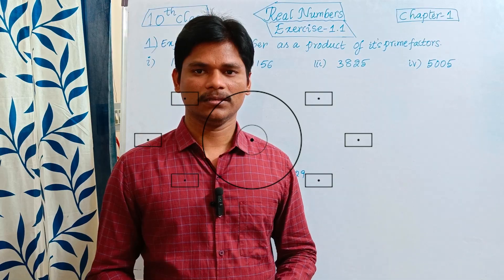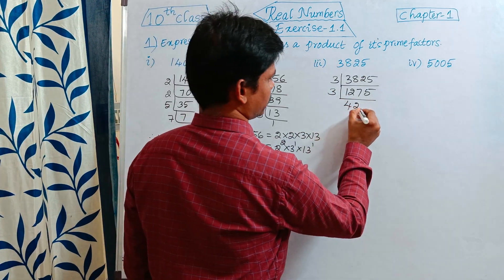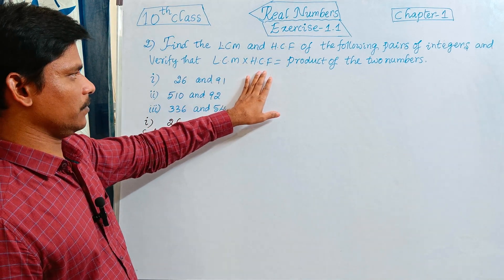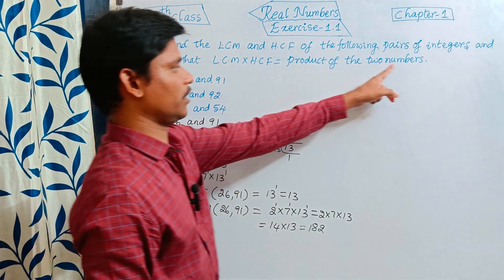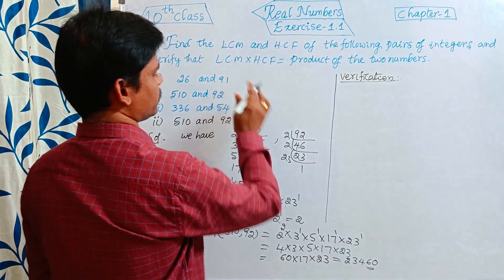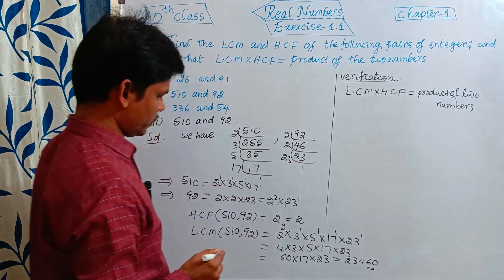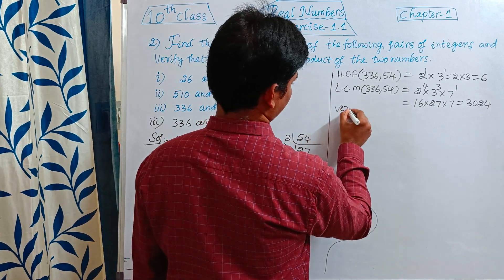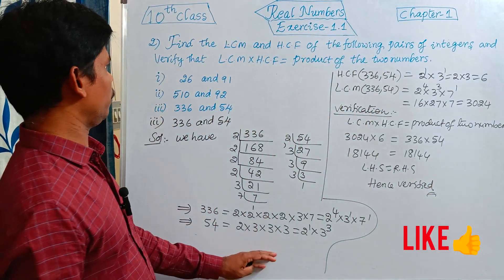Real Numbers Class 10 maths |Exercise1.1-1,2 Problems |Chapter 1|New text book(2024-25) A.P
10th class Real Numbers Chapter 1| New text book(2024-25) A.P| Exercise1.1-1,2 Problems

Link : Real number concept